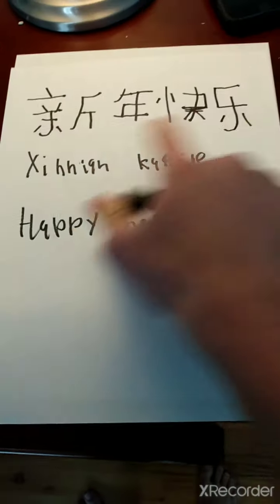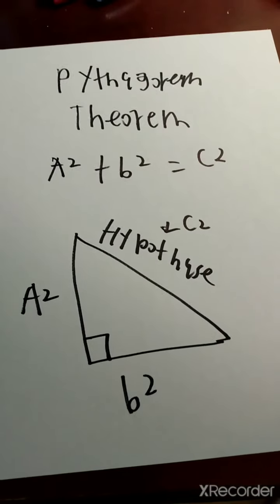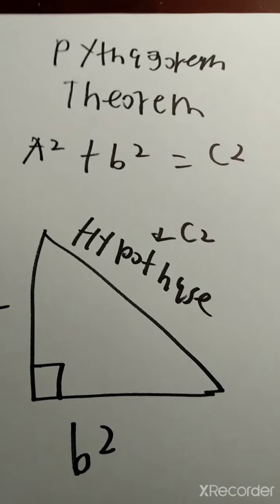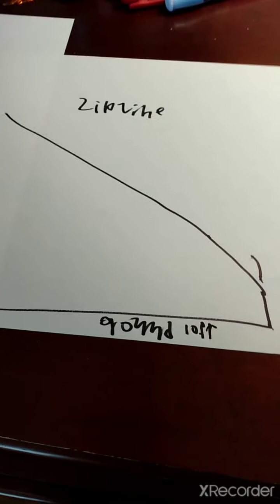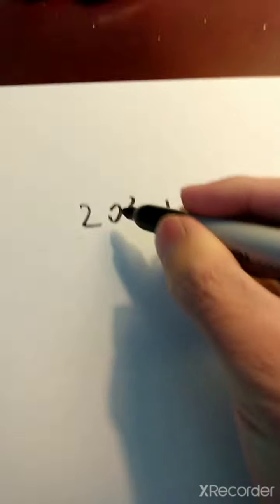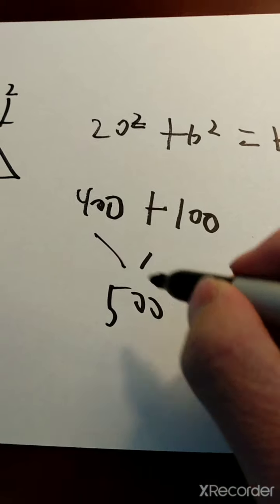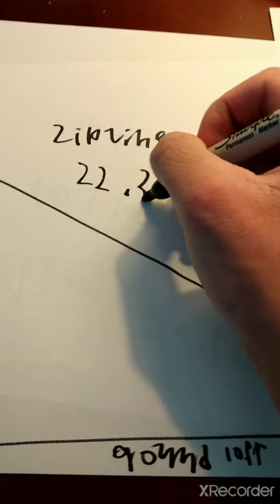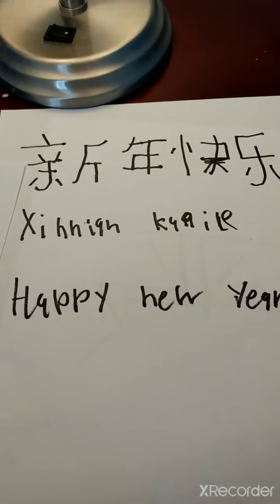chinese new year special pythagorean theorem